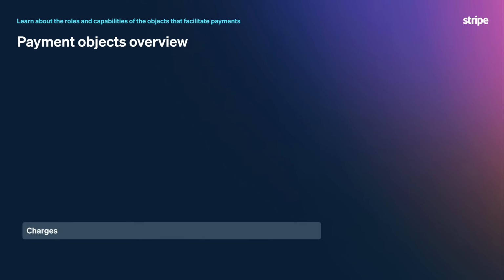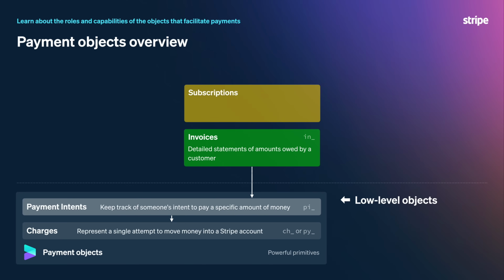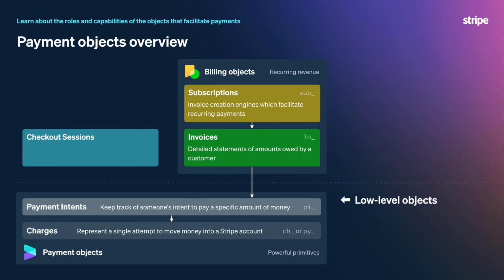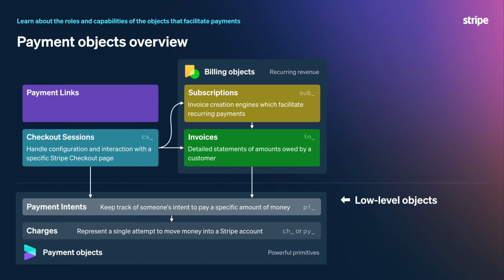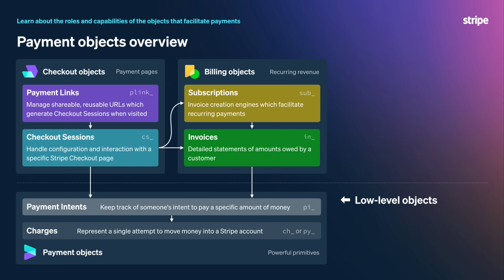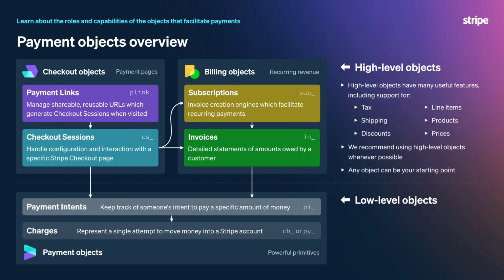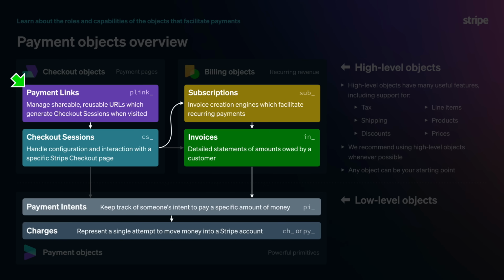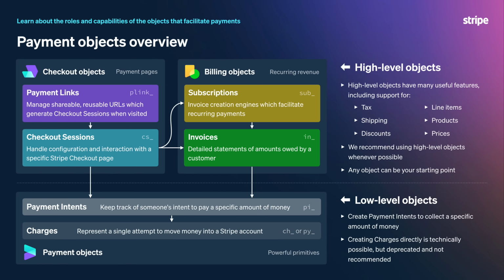Payment Objects Overview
Learn about the roles and capabilities of the objects that facilitate payments

00:00 Introduction
00:19 Charges
00:52 Payment Intents
01:50 Invoices
02:19 Subscriptions
02:55 Checkout Sessions
03:44 Payment Links
04:20 High-level objects overview
05:06 Entry point examples and use cases
06:16 Low-level object use cases